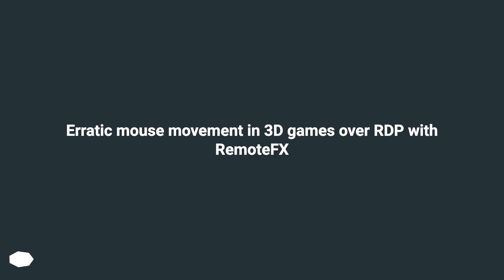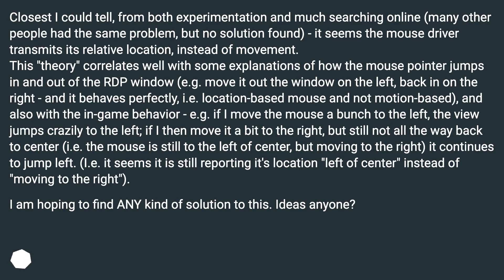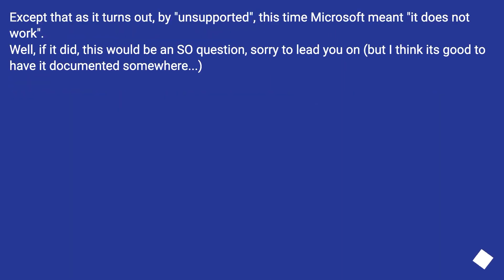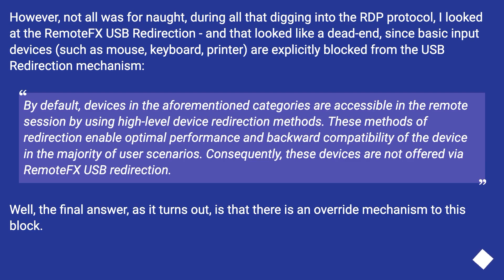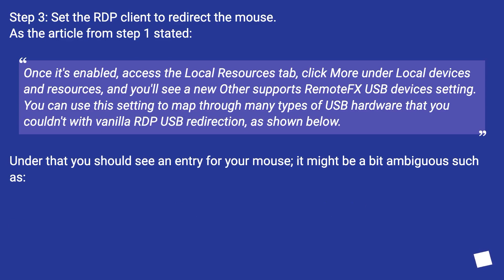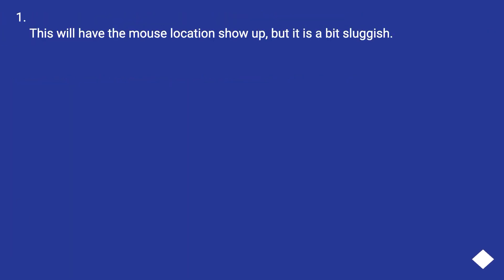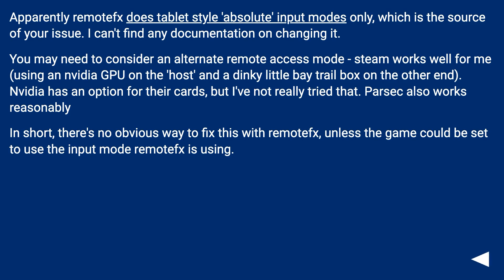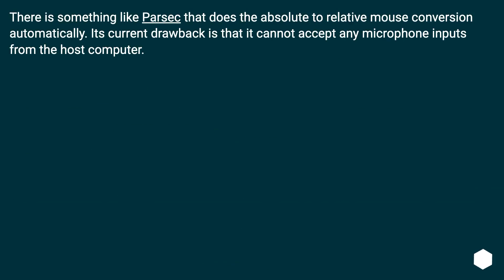Erratic mouse movement in 3D games over RDP with RemoteFX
Chapters
00:00 Question
01:47 Accepted answer (Score 12)
08:19 Answer 2 (Score 4)
09:05 Answer 3 (Score 3)
10:01 Answer 4 (Score 1)
10:21 Thank you